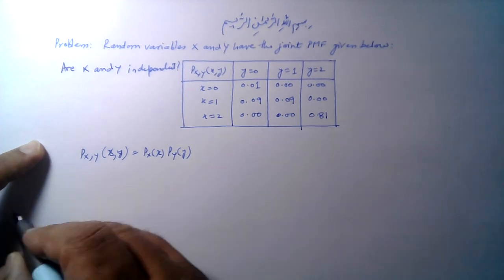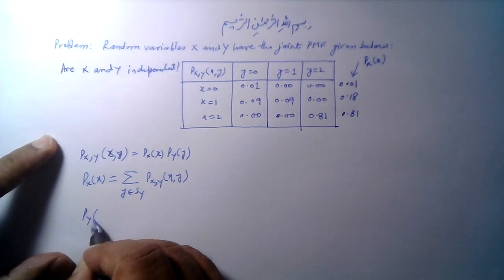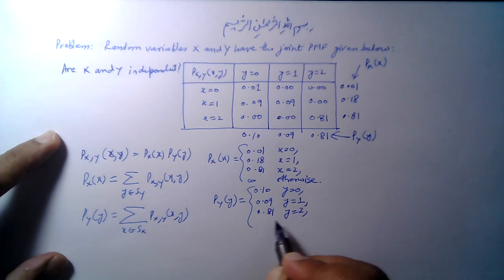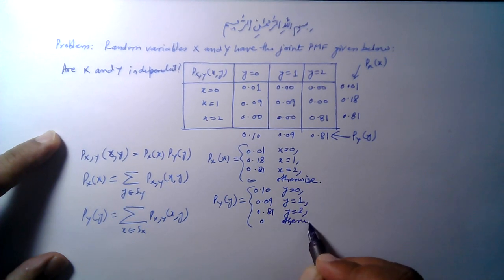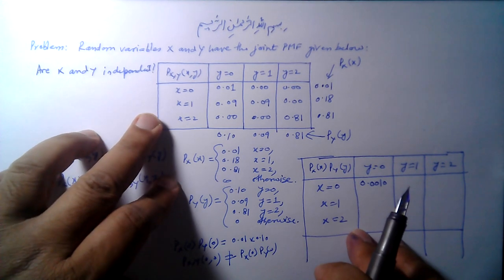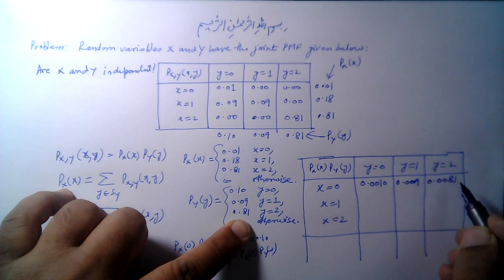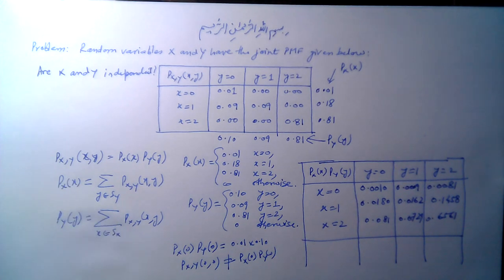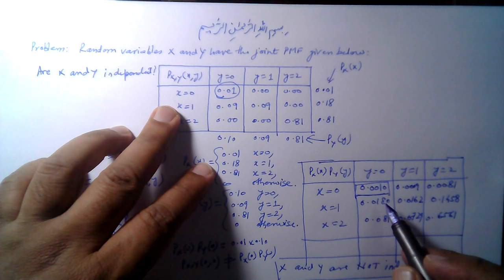Muhammad Farooq-i-Azam: Independence of Two Discrete Random Variables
Given two discrete random variables X and Y and their joint probability model, we test for their independence. We derive the marginal probability mass functions of the two random variables and then construct their product to perform the test.

Reference: Probability and Stochastic Processes by Goodman and Yates